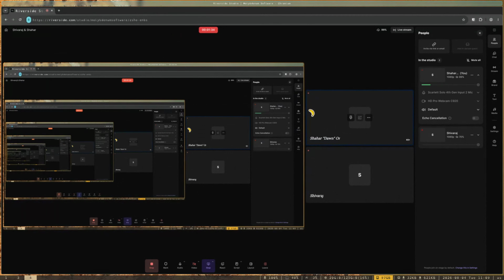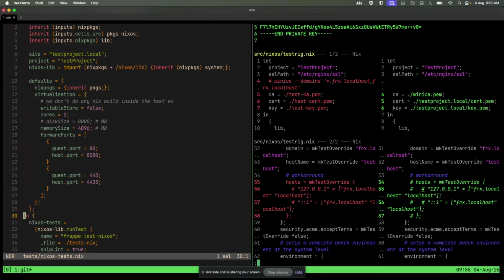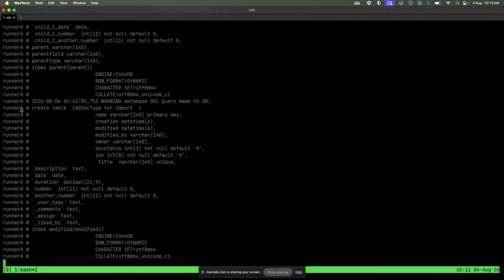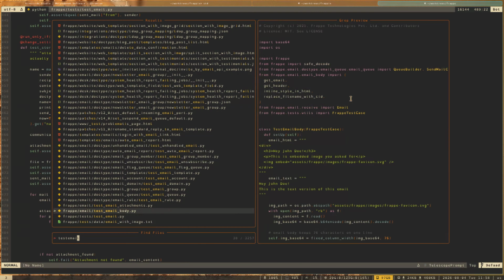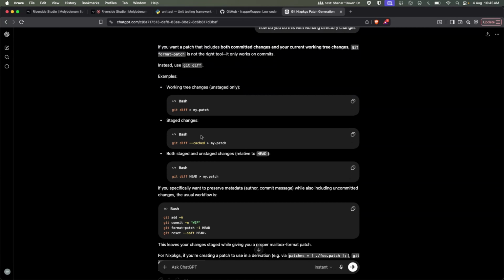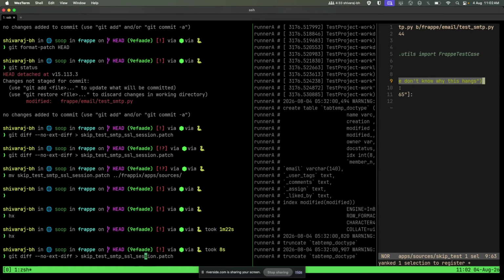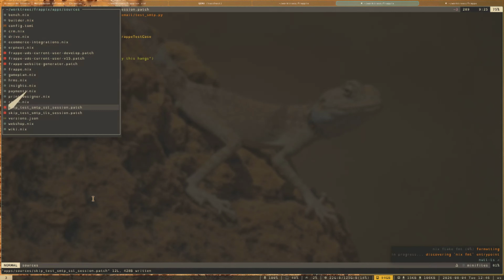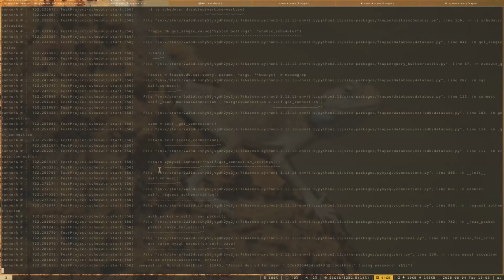frappix: skipping frappe tests